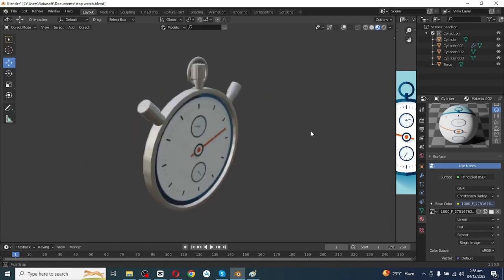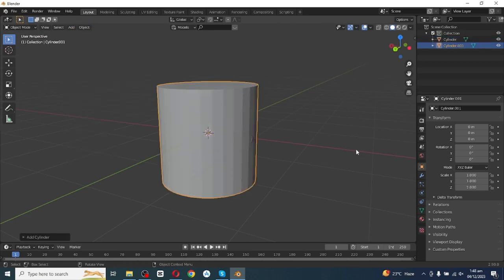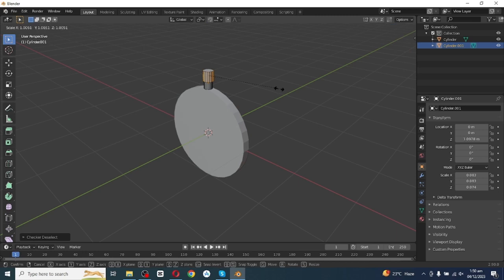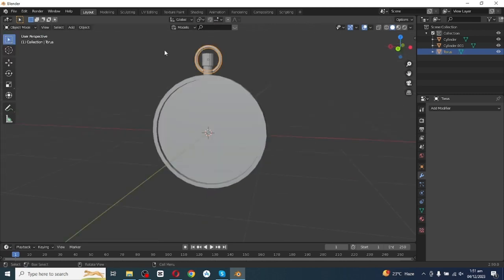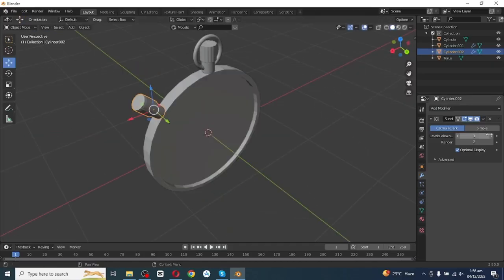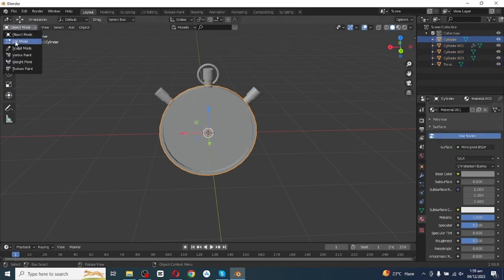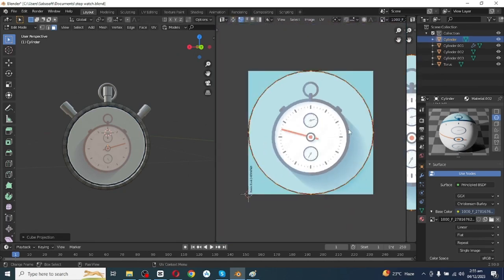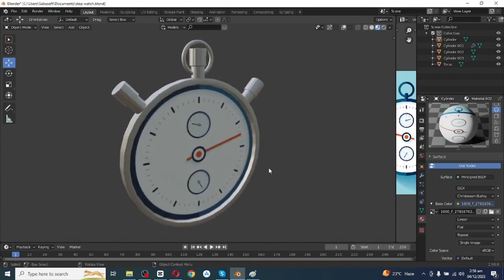"Blender 3D Tutorial: Stop Watch Modeling and Texturing | Step-by-Step Guide for Beginners"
"Elevate your Blender 3D skills with this in-depth tutorial on creating a stunning stop watch! 🕰️🔧 Perfect for beginners, we guide you through every step – from modeling to texturing. Enhance your 3D design proficiency and unlock new possibilities with this engaging project.
🛠️ Resources:
Blender
Project Reference Image